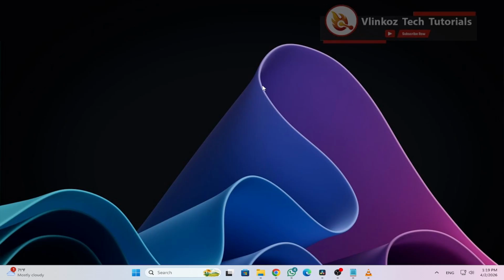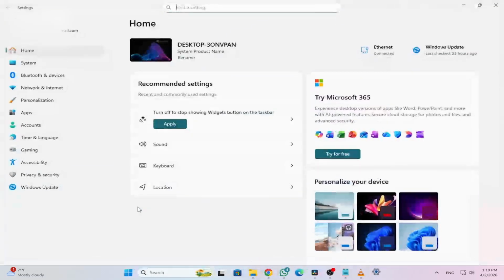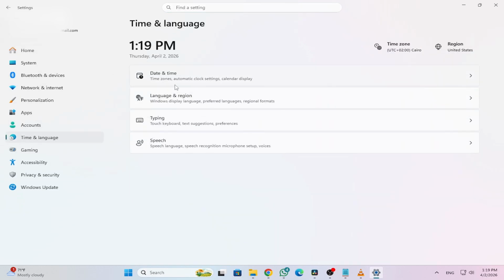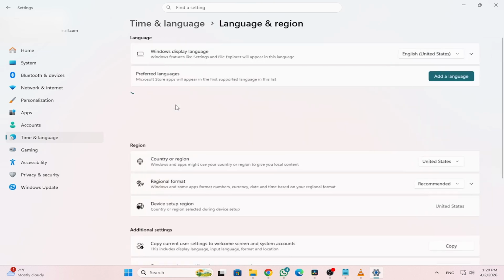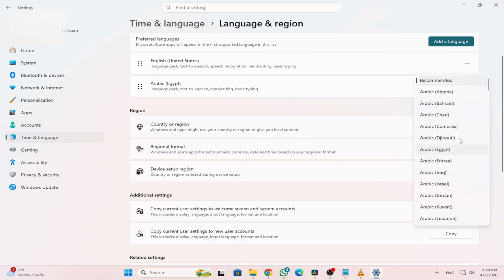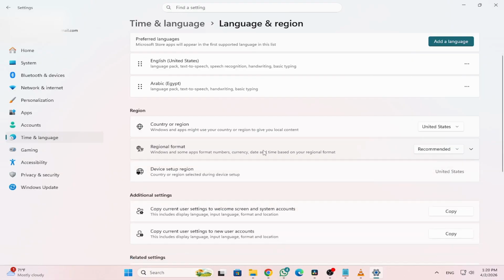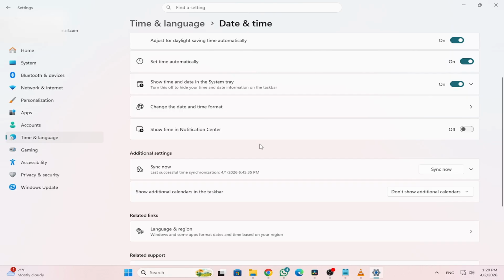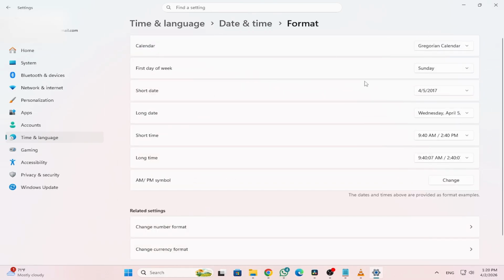Change Clock to 12 or 24 Hour Format in Windows 11 Switch Between 12 and 24 Hour Clock Windows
Easily switch your Windows computer between 12-hour and 24-hour clock formats with this quick guide. Learn how to adjust your time settings to display your preferred clock format, making your daily timekeeping more intuitive. This tutorial covers changing region formats and specific time display options within Windows. Follow these simple steps to customize your digital clock.

⏱️ Timestamps ⏱️
00:00 Intro
00:15 Steps
01:09 Outro

how to change clock to 24 hour format windows
how to change clock to 12 hour format windows
switch between 12 and 24 hour clock windows
windows 11 24 hour clock setting
windows 10 12 hour clock setting
change clock to 12 or 24 hour format in windows 11 without,
change clock to 12 or 24 hour format in windows 11 reddit,
how to change time to 24 hour format in windows 11,
how to change time to 12 hour format in windows 10,